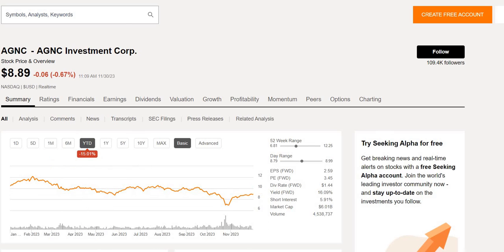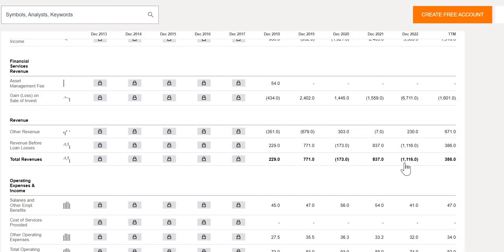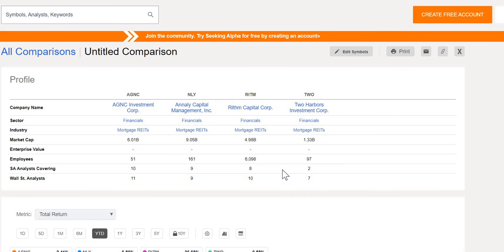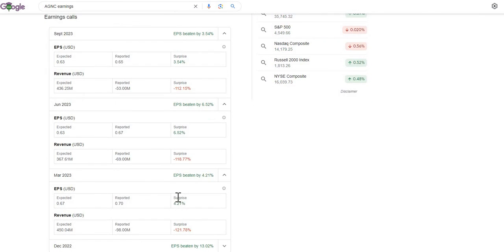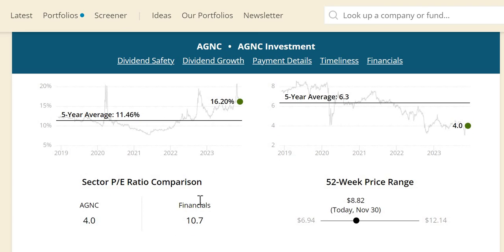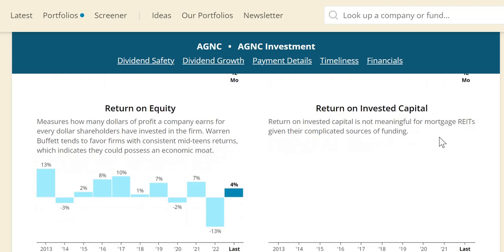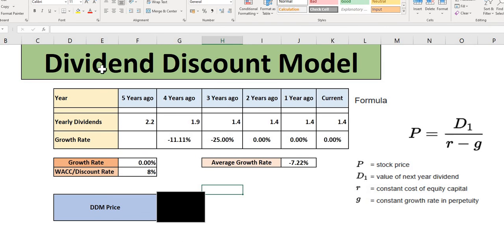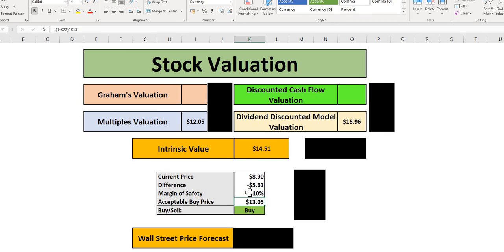16% Yield And Undervalued?! | Time To Buy AGNC Investment Corp? | AGNC Stock Analysis!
If you would like a copy of the Stock Valuation Model then click on the link below where you can grab this now!

In this video we will analyse AGNC Investment Corp (AGNC) stock using our 4 valuations methods to get to our intrinsic value. We will then apply a margin of safety to get to our acceptable buy price.

We will also take a look at the dividend safety and other key financial metrics.